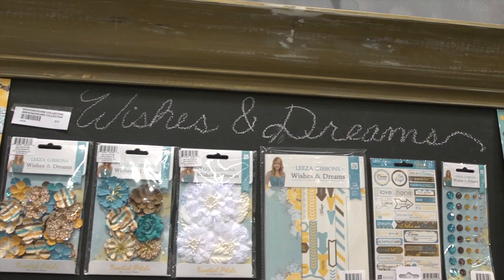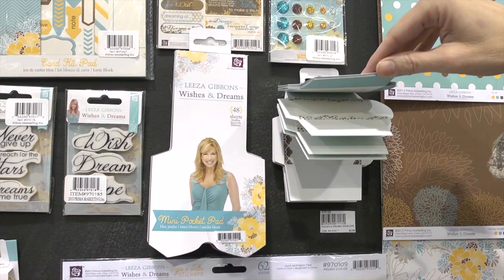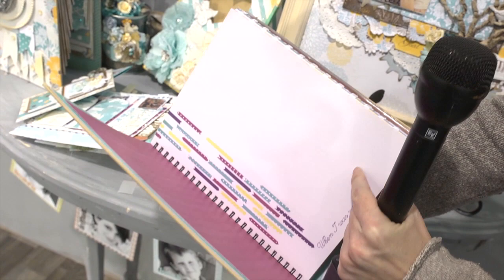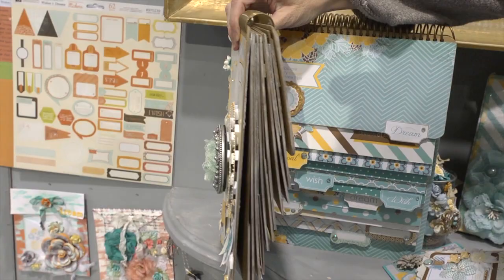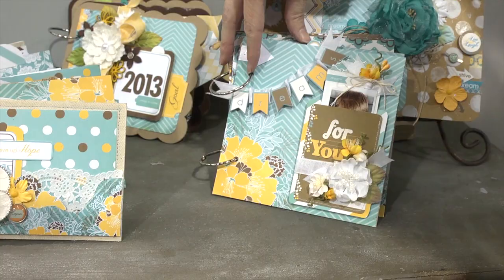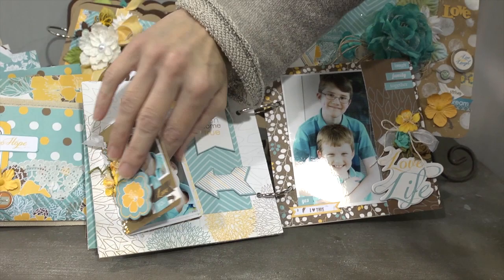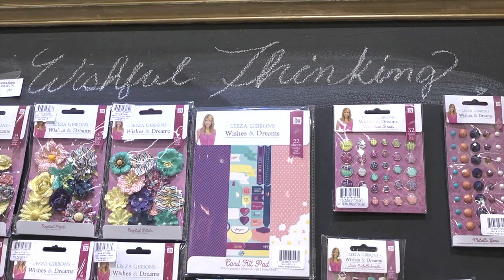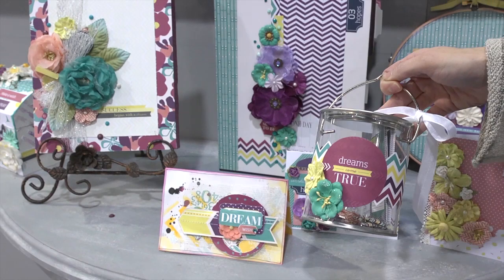New Leeza Gibbons Products from Prima at CHA 2013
See new Leeza Gibbons products from Prima at CHA 2013. With Noell Hyman from Paperclipping.com.